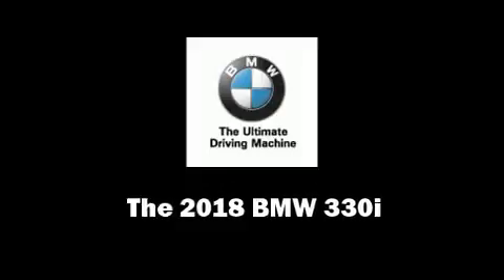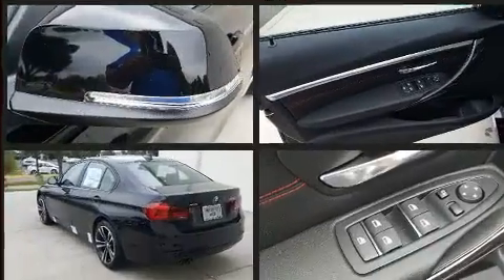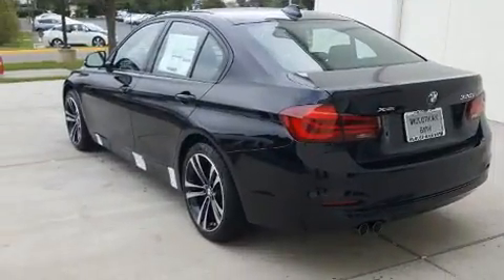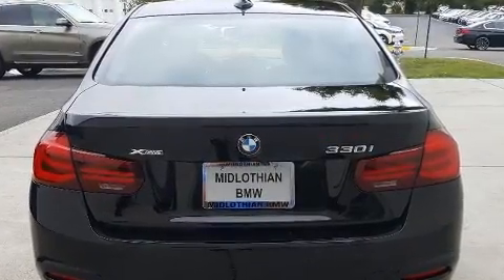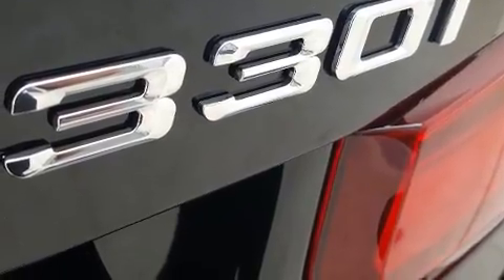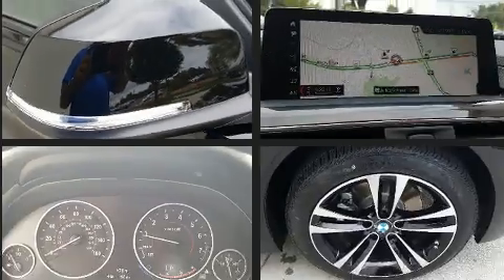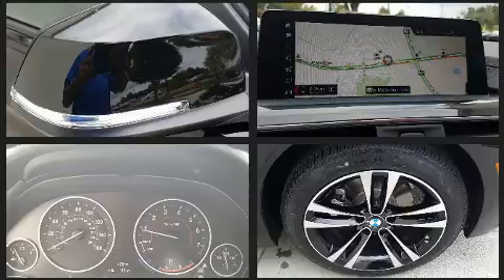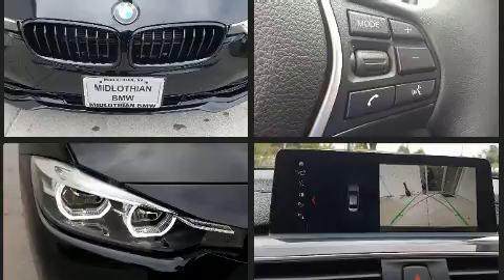2018 BMW 330i xDrive in Midlothian, VA 23113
You can expect a lot from the 2018 BMW 330i wagon It features all-wheel drive versatility, an automatic transmission, and a 2 liter 4 cylinder engine. A turbocharger is also included as an economical means of increasing performance. BMW prioritized comfort and style by including: front and rear reading lights, adjustable headrests in all seating positions, power front seats, front fog lights, turn signal indicator mirrors, remote keyless entry, and seat memory. BMW ensures the safety and security of its passengers with equipment such as: dual front impact airbags, front side impact airbags, traction control, brake assist, anti-whiplash front head restraints, a security system, an emergency communication system, and 4 wheel disc brakes with ABS. With electronic stability control supplementing mechanical systems, you'll maintain precise command of the roadway. Our knowledgeable sales staff is available to answer any questions that you might have. They'll work with you to find the right vehicle at a price you can afford. We are here to help you.